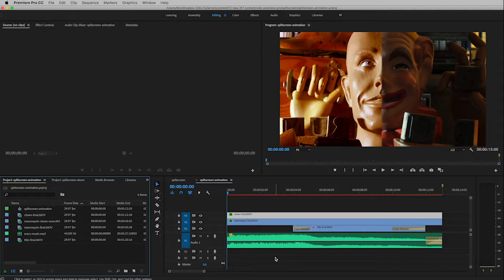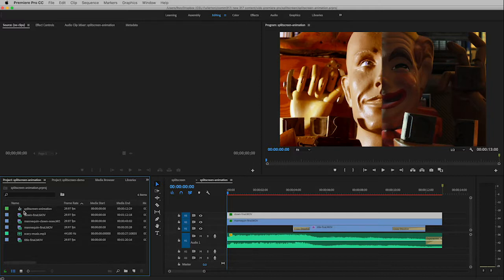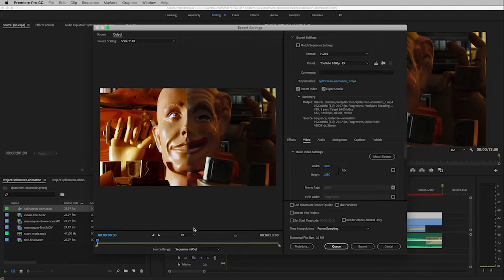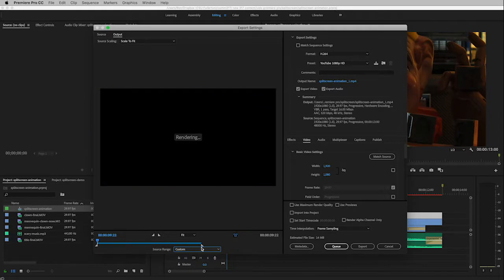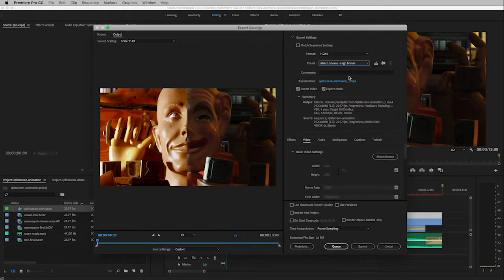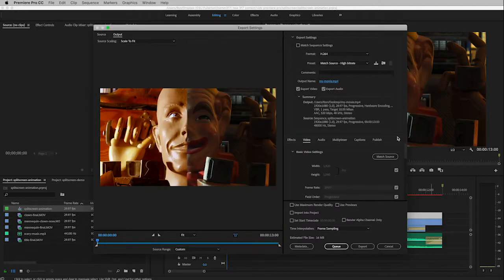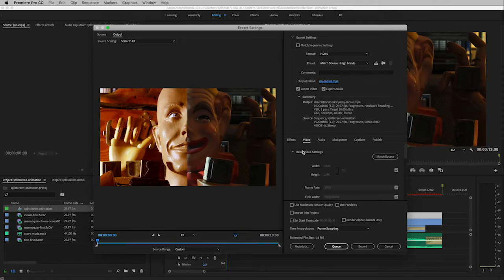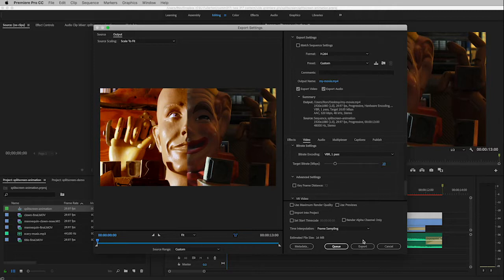Adobe Premiere Pro | Exporting Your Video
How to export your Project 4 video from Adobe Premiere Pro CC. This video was created to support Comm 317 in the Department of Communications at CSU Fullerton.